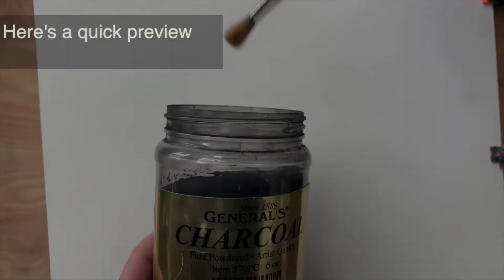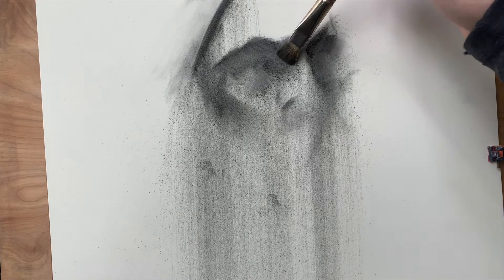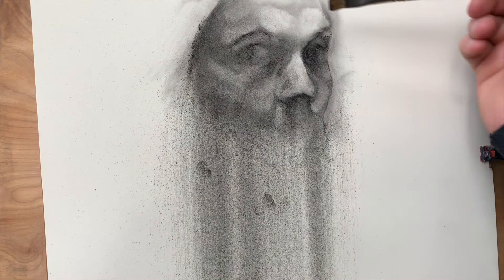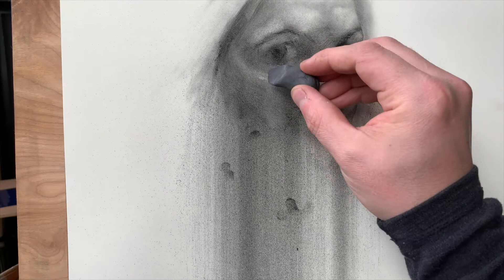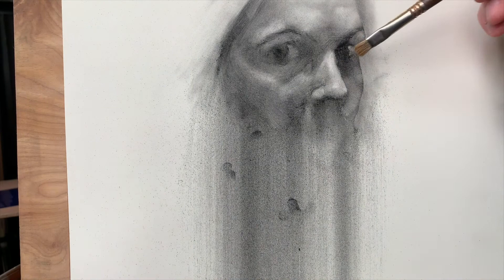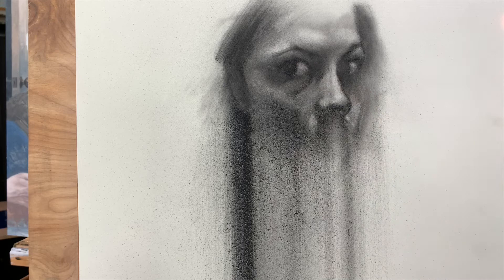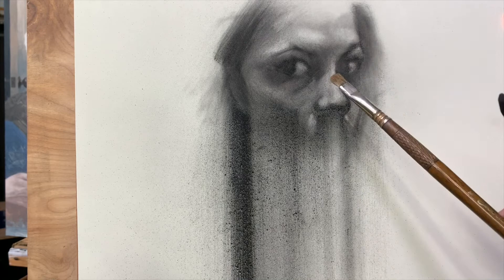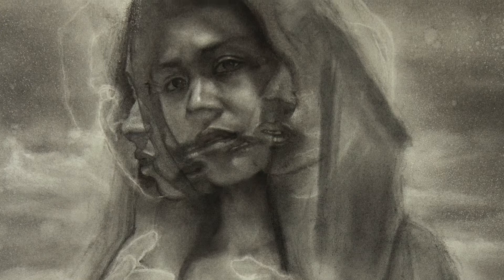Painting With Charcoal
In this video I preview my tutorial on painting with charcoal powder. You can view the complete video in the link below, along with other drawing and painting tutorials.